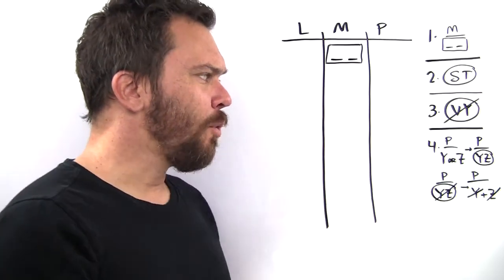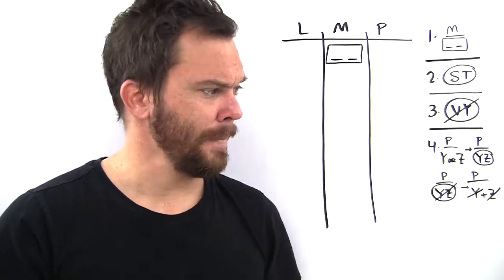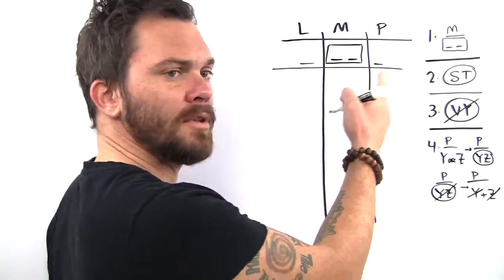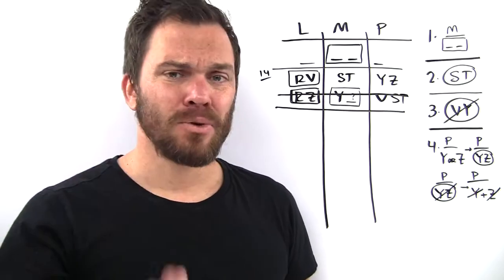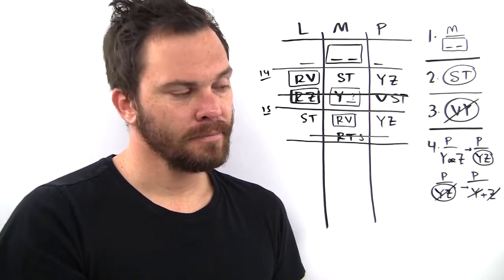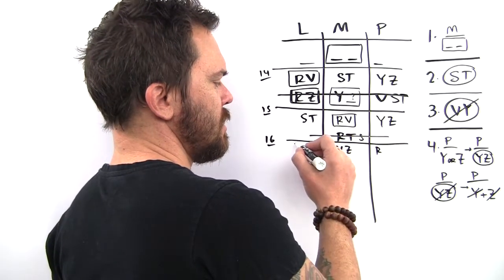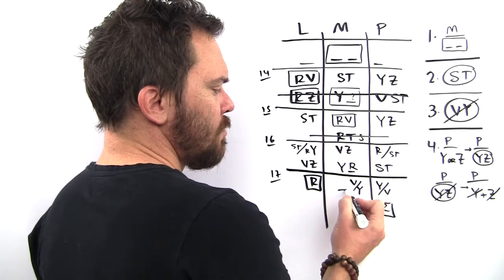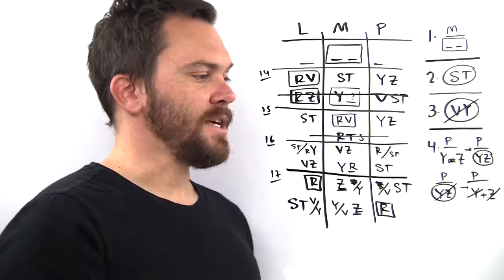PrepTest 79, Section 3, Game 3, LSAT Prep with Dave Hall of Velocity Test Prep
Dave Hall explains right answers from the Games section from the September 2016 LSAT.